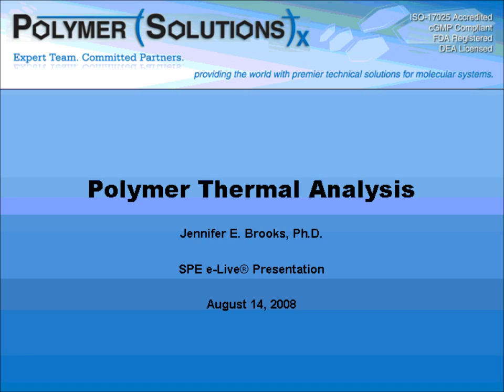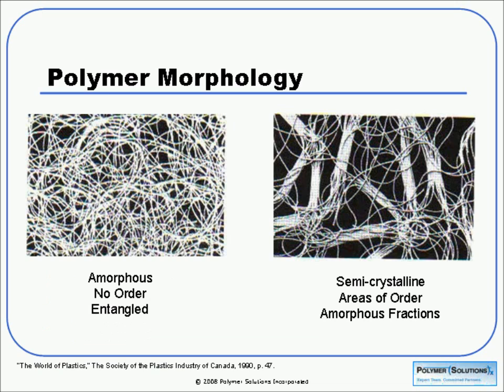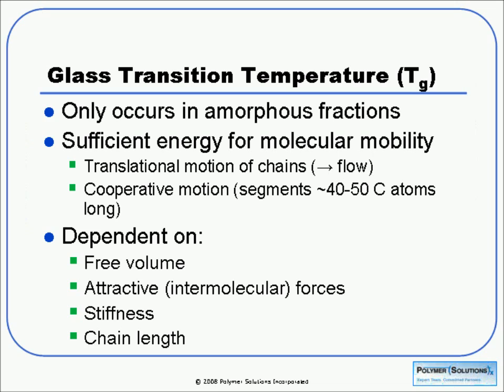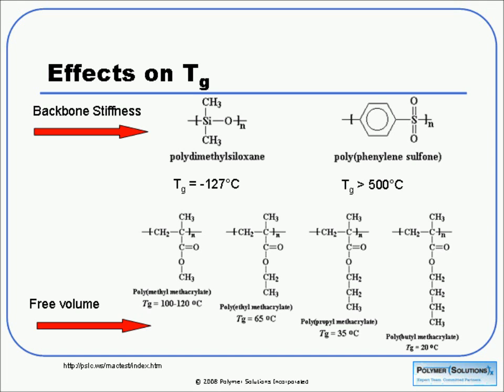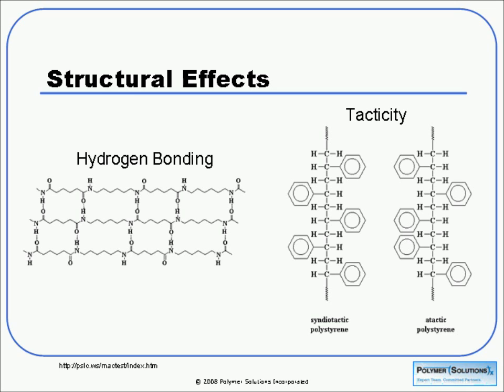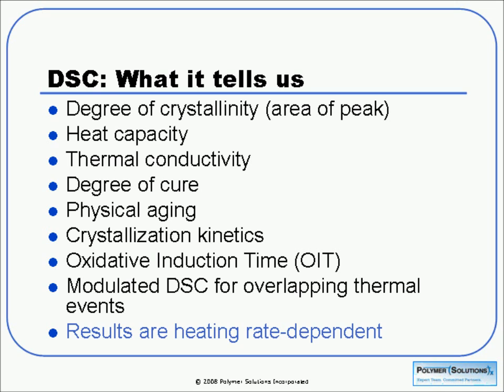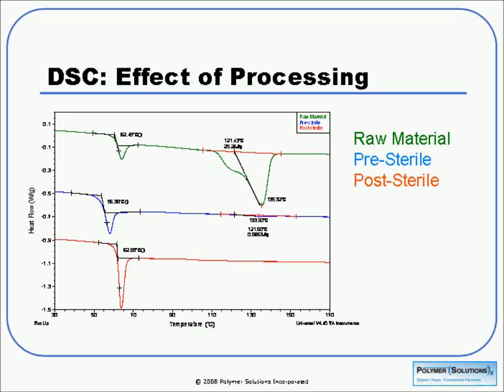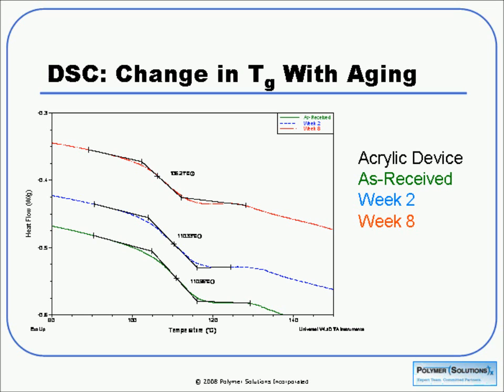Polymer Thermal Analysis Part 1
Polymer Thermal Analysis

Jennifer E. Brooks, Ph.D.
SPE e-Live Presentation